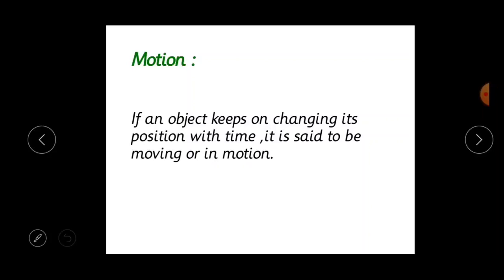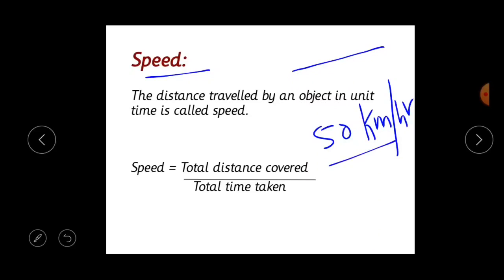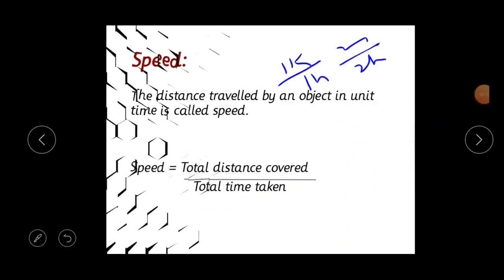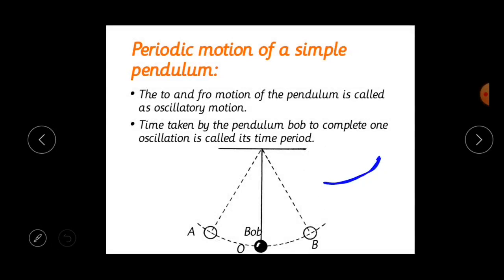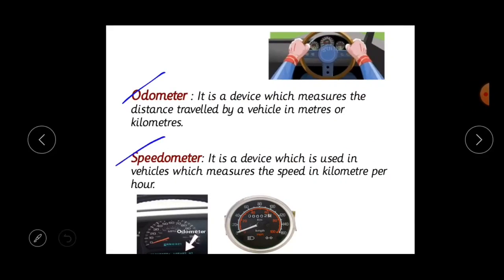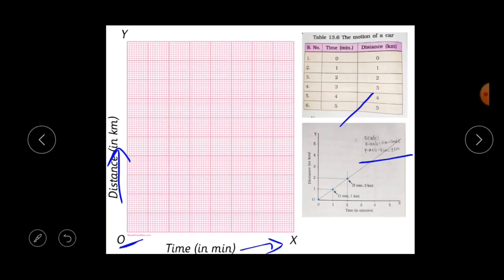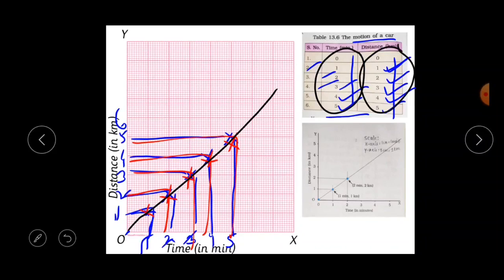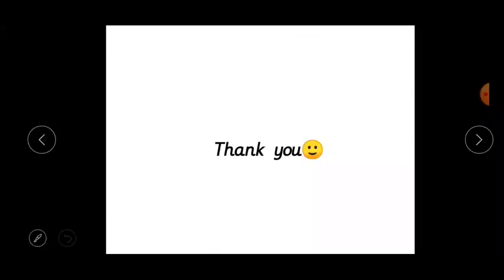Motion and Time / NCERT science syllabus /Class 7 // Sabeeha M S